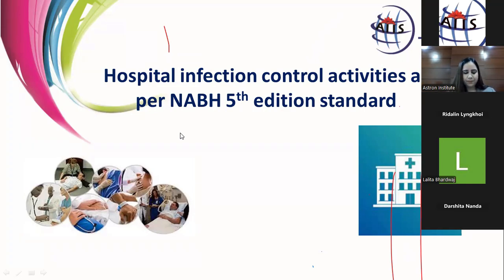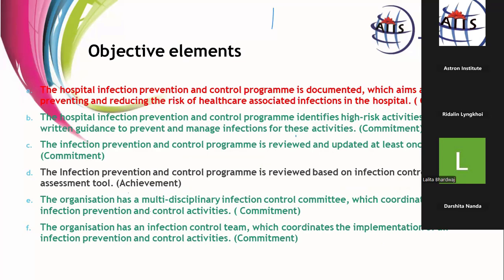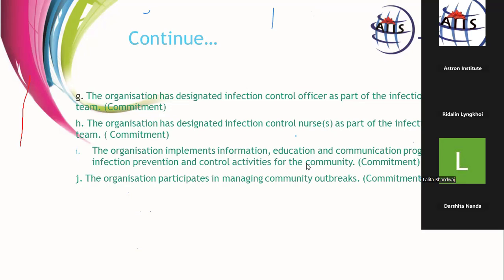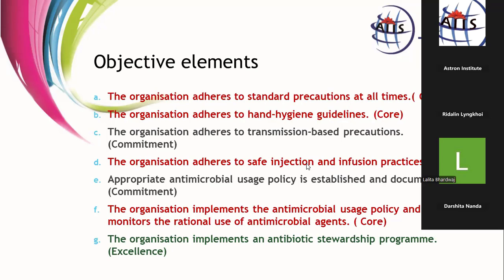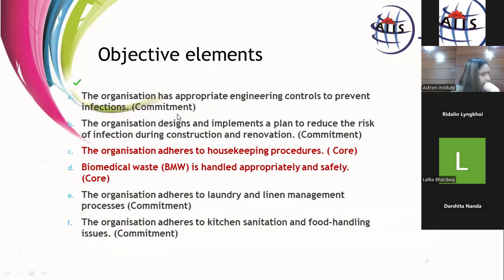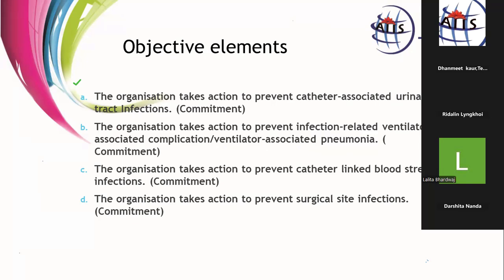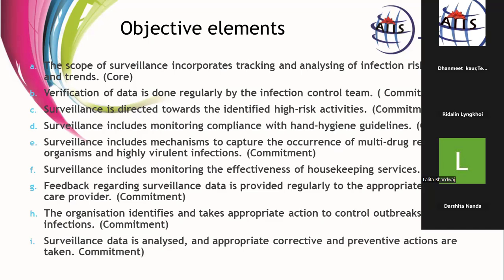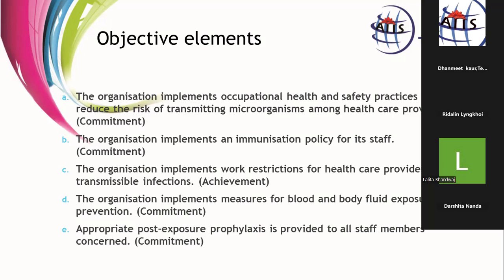HIC activities according to NABH 5th edition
📢 Webinar Highlights: HIC Activities According to NABH 5th Edition

Astron Institute of International Studies conducted an insightful webinar on 13th December 2024, focusing on Healthcare Infection Control (HIC) activities in alignment with the NABH 5th Edition standards.

🎤 Speaker: Ms. Megha Mehrotra, Academic Expert

✅ Stay Ahead in Healthcare Excellence!